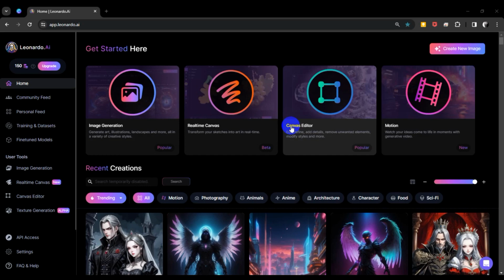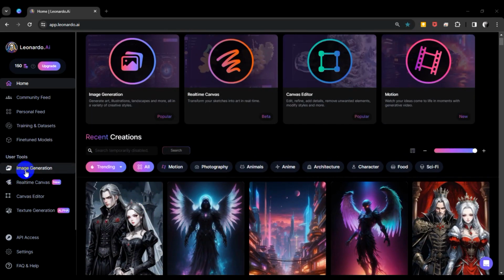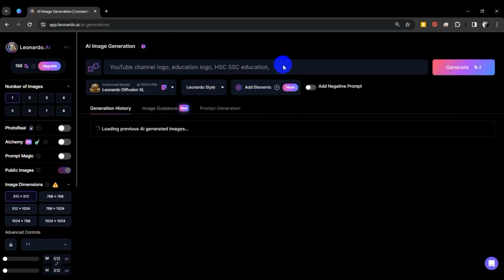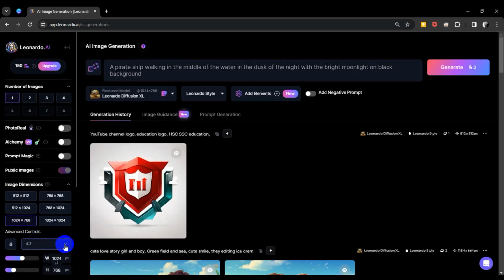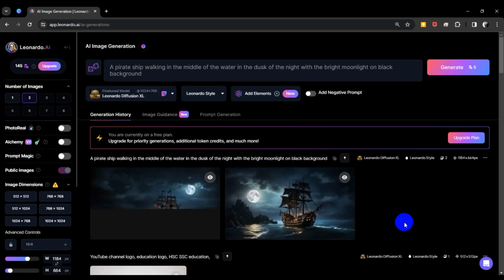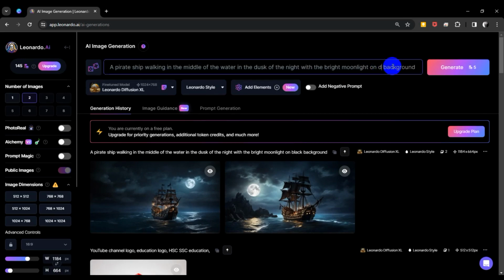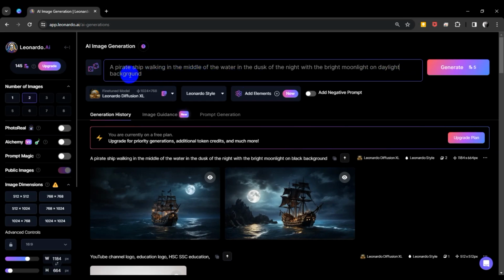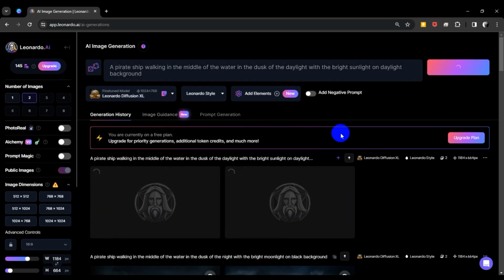LeonardoAI Tutorial: Generating Pirate Ship Images with LeonardoAI